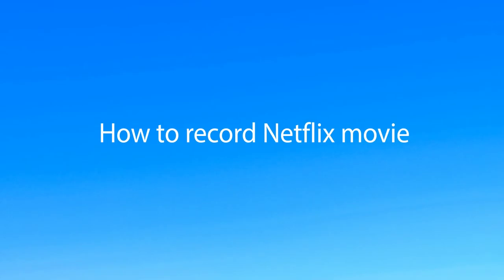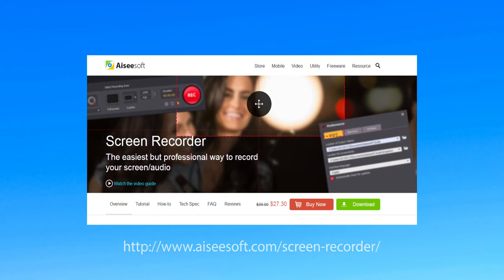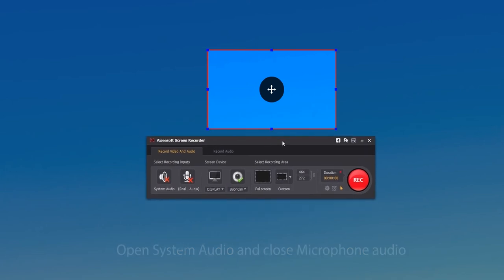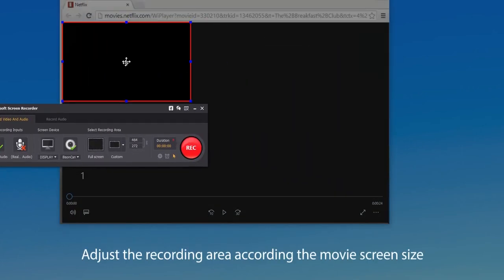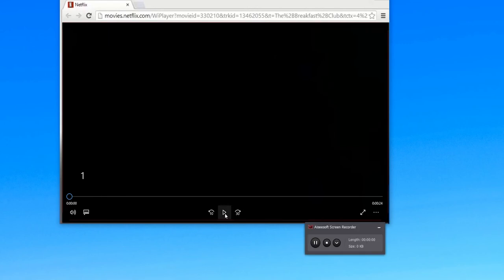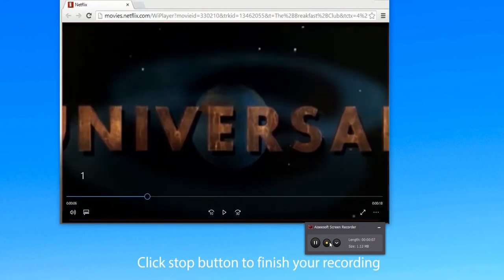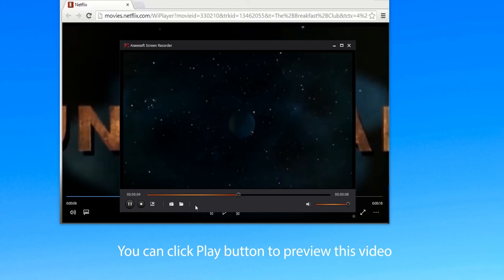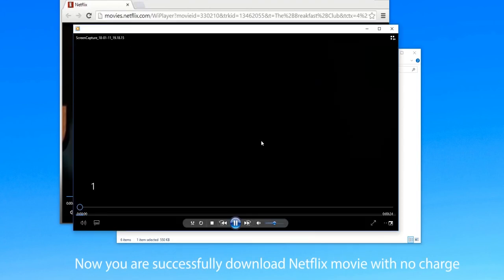[HOT] How to Download Netflix Movies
Netflix is one of the world’s leading video streaming services, with an impressive library of films, TV shows, and documentaries to suit any taste.
We all know that Netflix doesn’t provide proper download options. Use the best Screen Recorder, and follow the steps below to easy capture Netflix videos and watch them offline.
Step 1. Launch your Netflix App on computer, or enter the Netflix website in explorer. Find the movies you want to save offline.
Step 2. Download and install Aiseesoft Screen Recorder on your computer. Choose "Screen Recorder" features in the main screen.
Step 3. Set the recording area you want to record, as well as the audio source.
Step 4. Play the movie and click the REC button to start.
Step 5. When finished playing, click the Stop button. Preview and save the recorded Netflix movies to your computer.